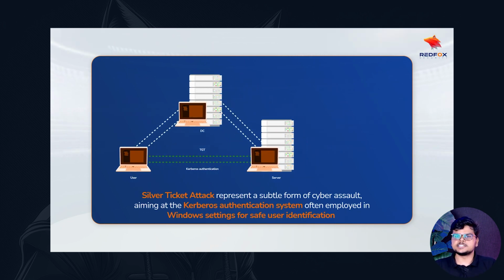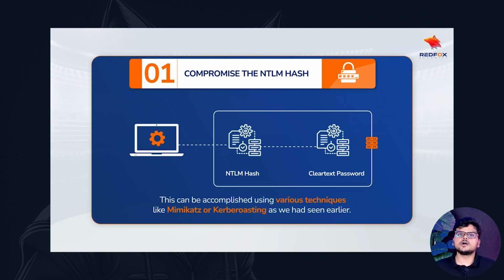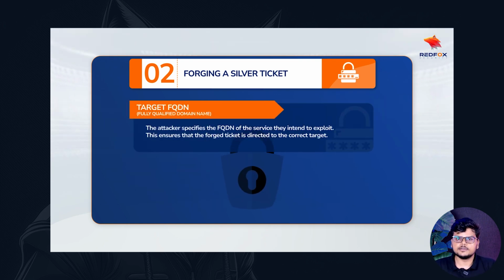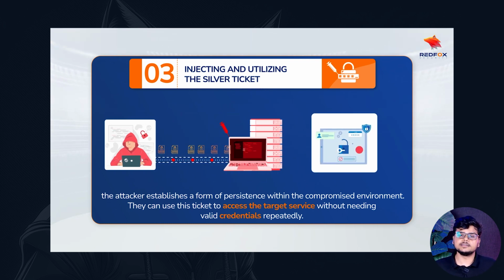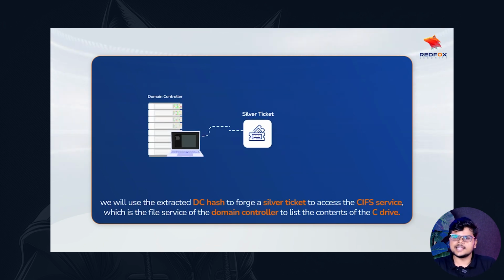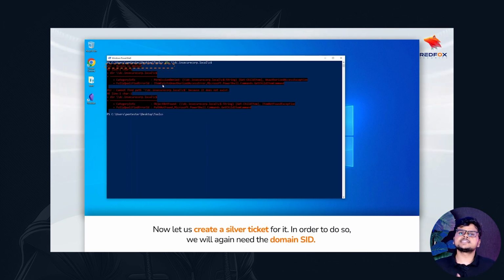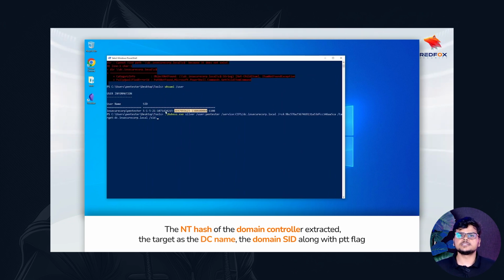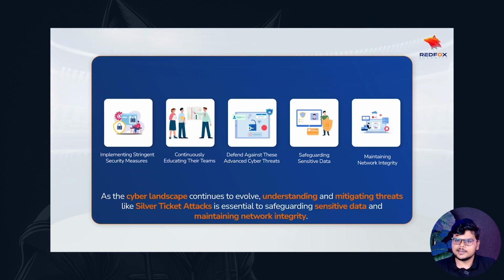Hackers Bypass Auth Using Silver Tickets — Here’s How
In this video, we show how hackers abuse Service Access Without Authentication using Silver Ticket Red Teaming techniques to gain persistent, stealthy access inside enterprise environments.

This is how real hackers move laterally without credentials, MFA, or alerts.
If a service trusts blindly, hackers already have a foothold.

What hackers exploit in this attack:
• How hackers abuse service trust to bypass authentication
• Why Silver Ticket attacks are a favorite for stealthy hackers
• How red teams replicate real hacker behavior
• Why most defenders don’t see this until post-incident